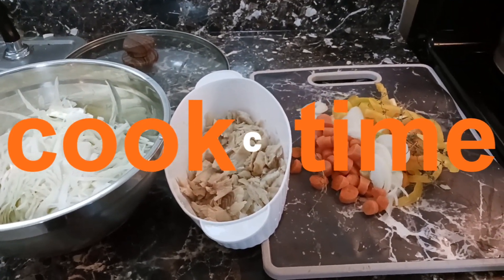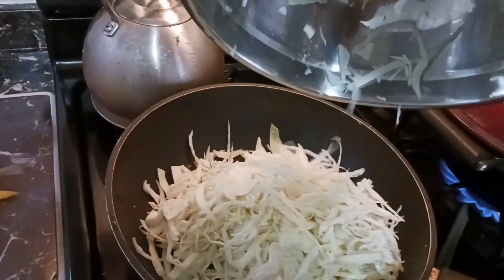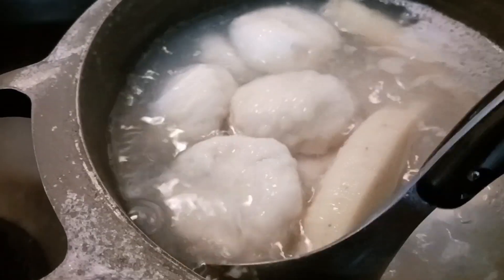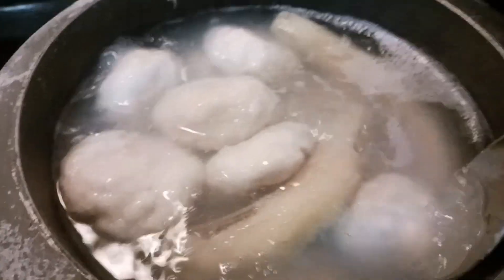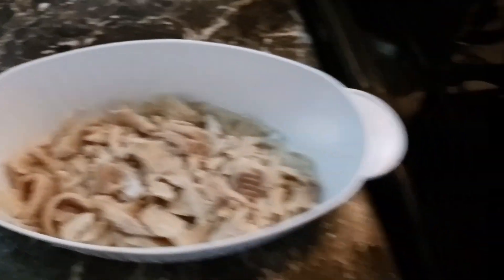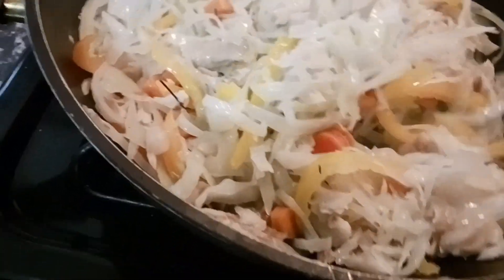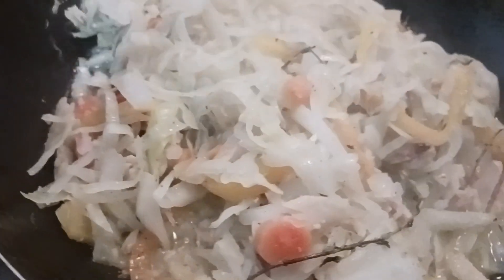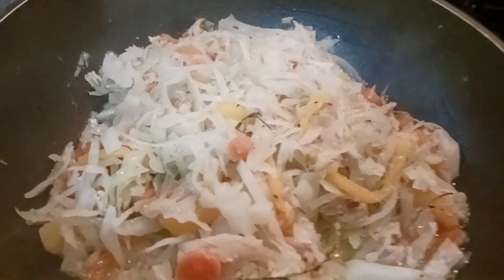salt fish and cabbage